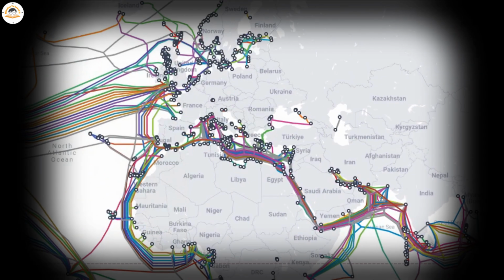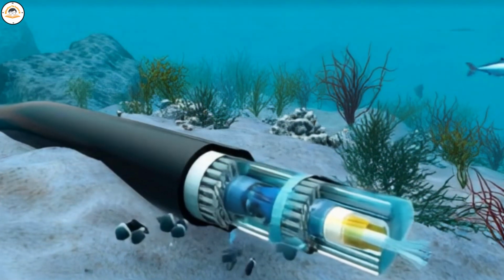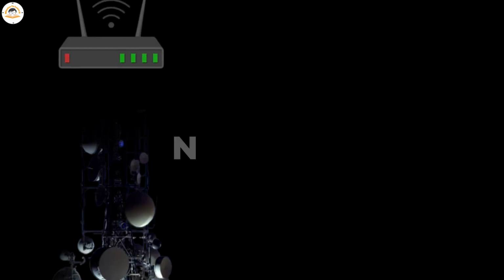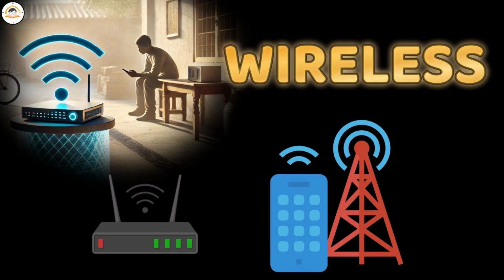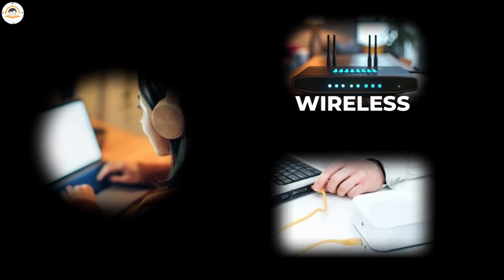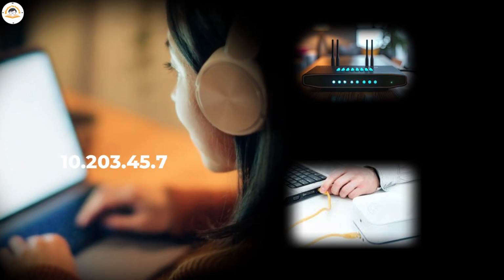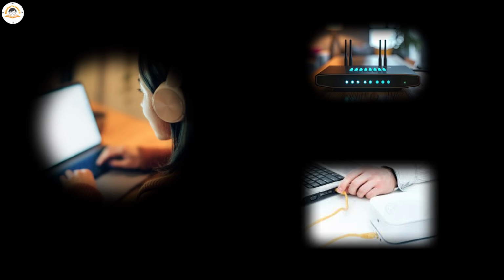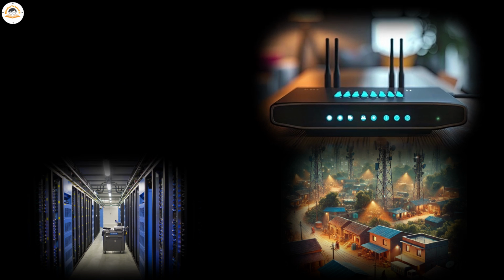How Internet Works? 📶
In this video, I will explain about How Internet Works in very simple way. It will not have much technical details but this video will give you basic inderstanding about why we need internet and how it connects the world.